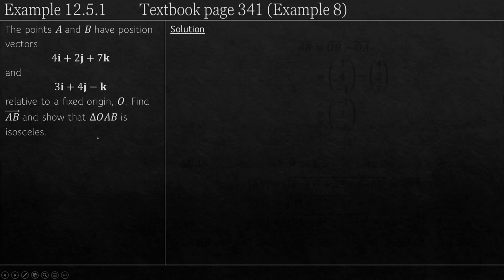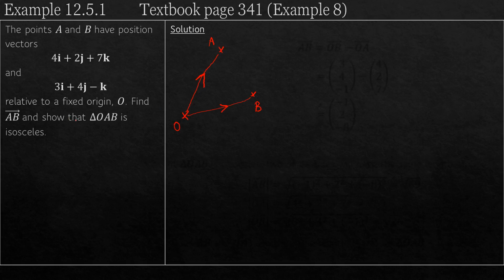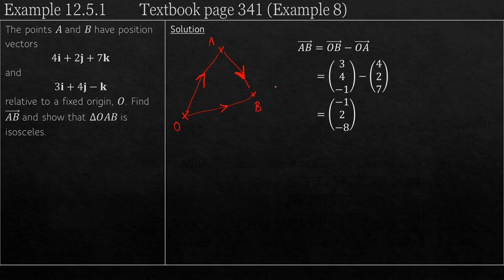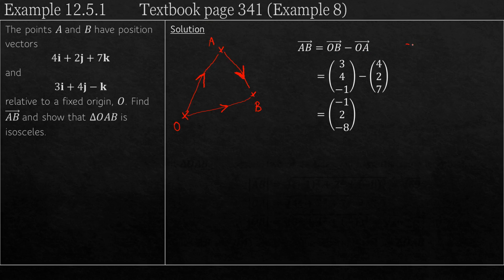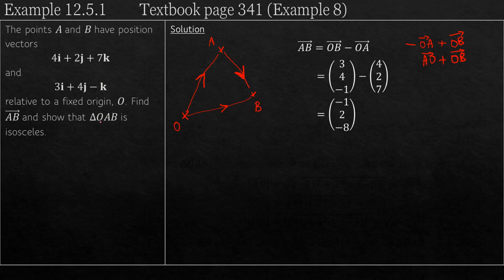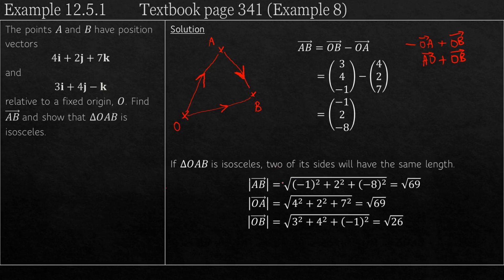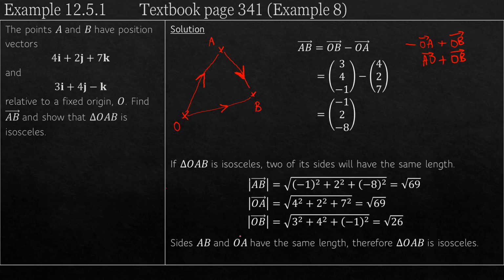A2 Maths Pure Chapter 12 Vectors Example 12.5.1